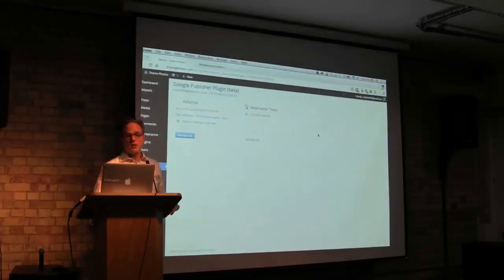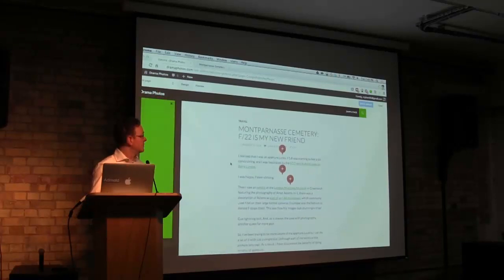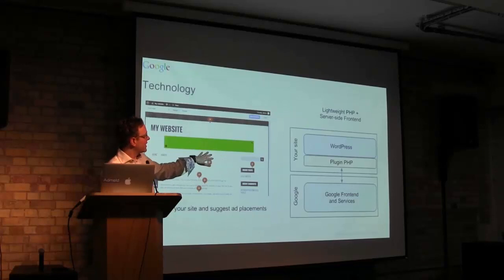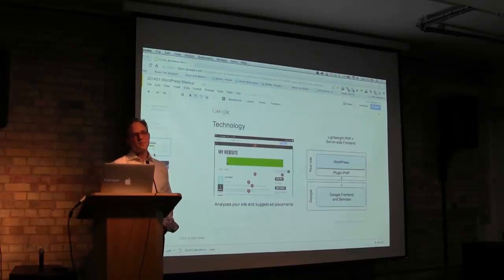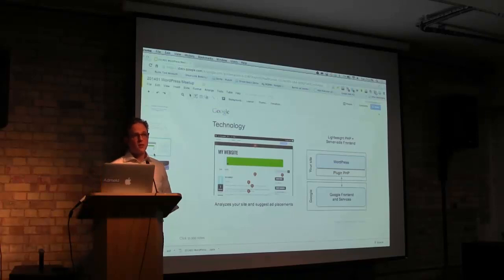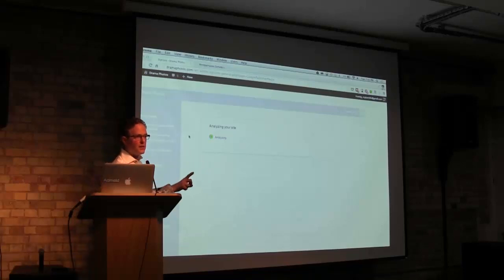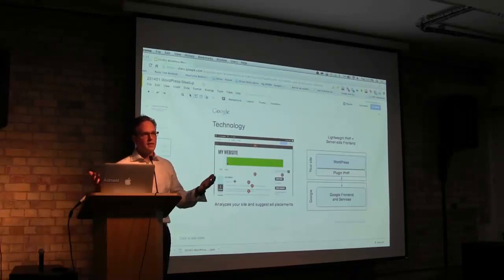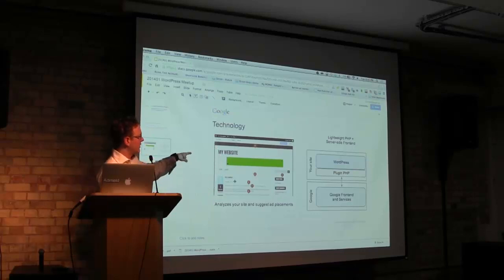Michael Smith - Google Publisher Plugin - Jan 2014